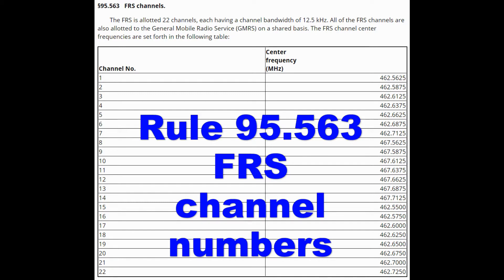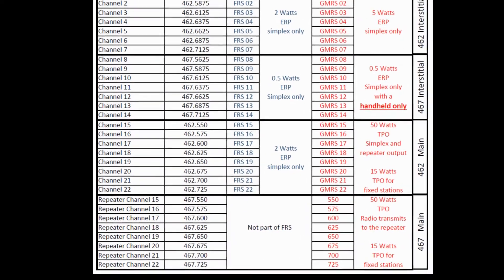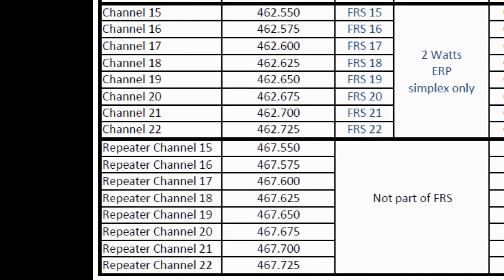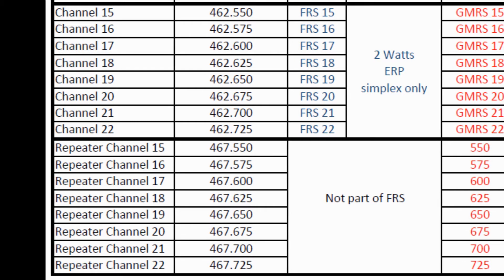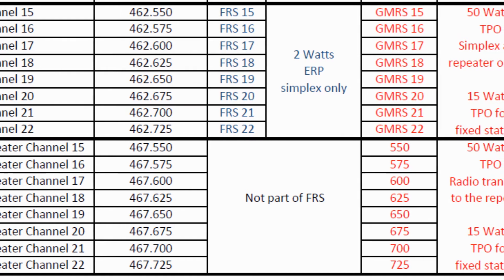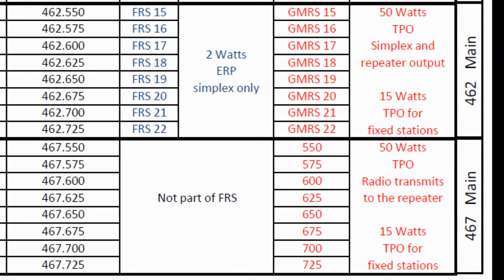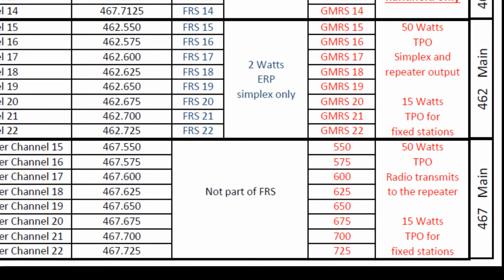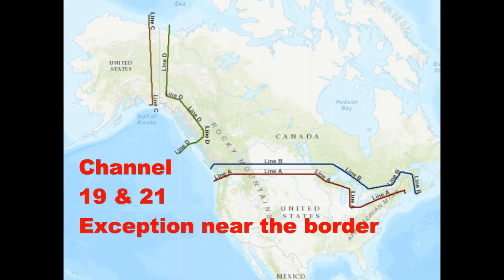FRS and GMRS channels 15 to 22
FRS and GMRS channels 15 to 22 and repeater input
462 Main    FRS & GMRS
467 Main    GMRS only

ERP Effective Radiated Power 2 Watts for FRS
TPO Transmitter Power Output is 50 Watts
Fixed station is not what you think it is.
Line A and Line C

Part 95A   General Rules for the Personal Radio Services
   Refer to the definitions section 95.303 when reading the rules.
Part 95B   FRS   Family Radio Service
Part 95D   CB   Citizen Band
Part 95E   GMRS   General Mobile Radio Service
Part 95J    MURS   Multi-Use Radio Service
Part 97      Ham   Amateur Radio